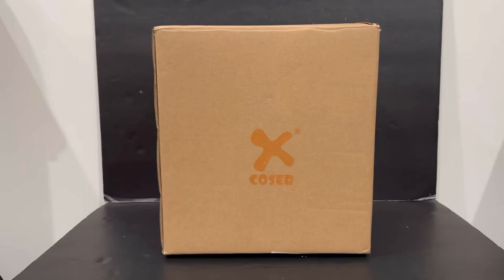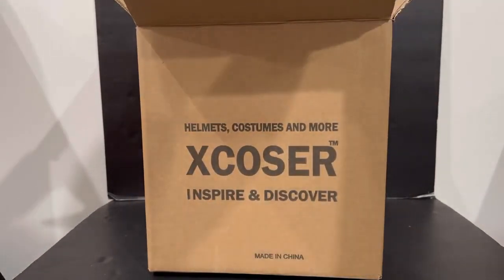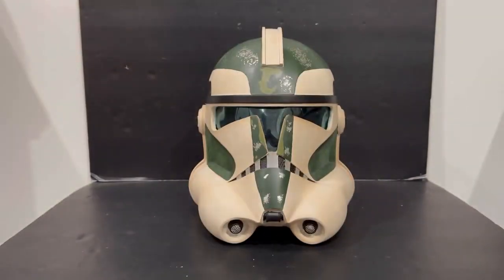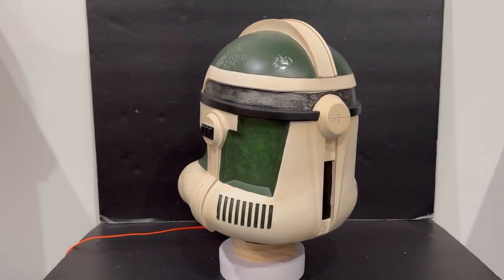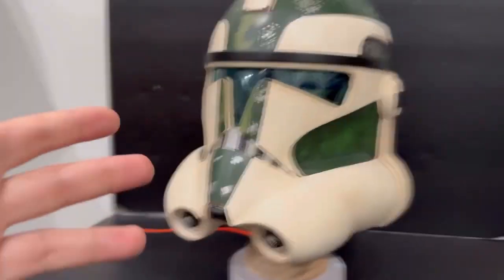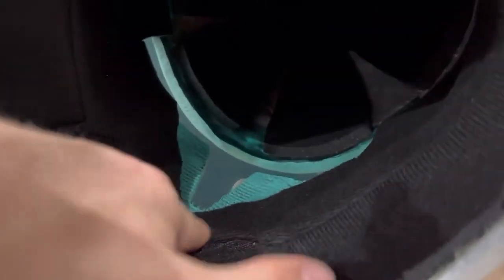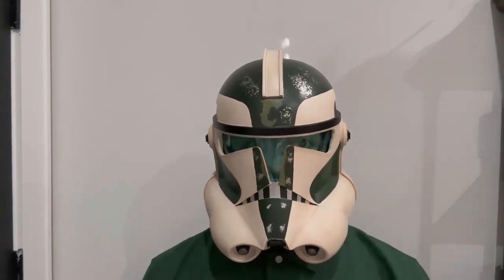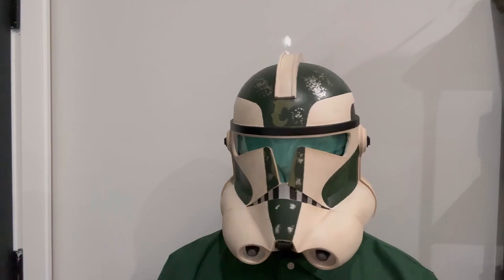Xcoser Star Wars The Clone Wars Commander Gree Phase II Helmet Unboxing & Review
🎡Shared by the very enthusiastic and friendly customer
🤩Thank you so much for your detailed and careful unboxing video @legendaryexplorer8119